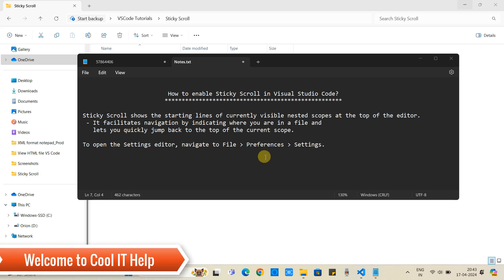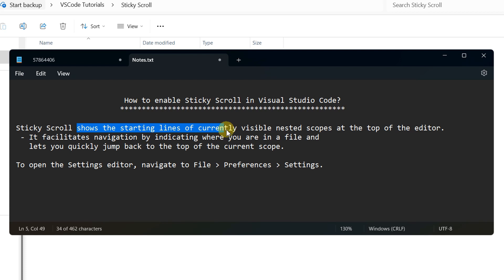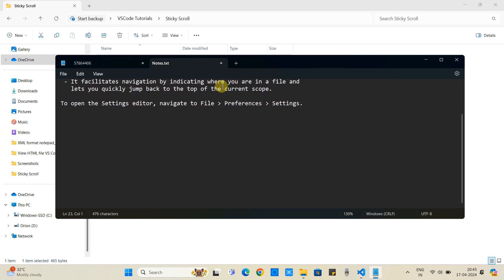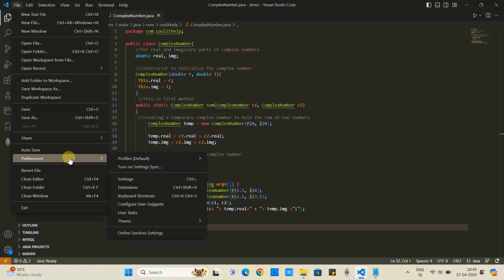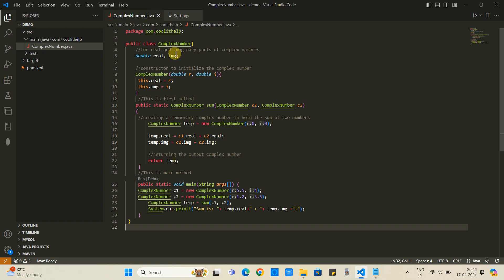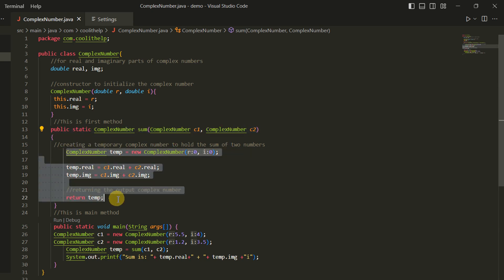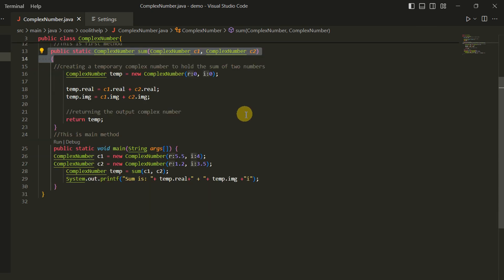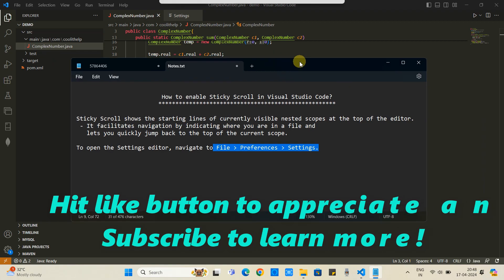How to enable Sticky Scroll in Visual Studio Code? || Useful feature for programmer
Sticky Scroll shows the starting lines of currently visible nested scopes at the top of the editor.
 - It facilitates navigation by indicating where you are in a file and
   lets you quickly jump back to the top of the current scope.

To open the Settings editor, navigate to File - Preferences - Settings.